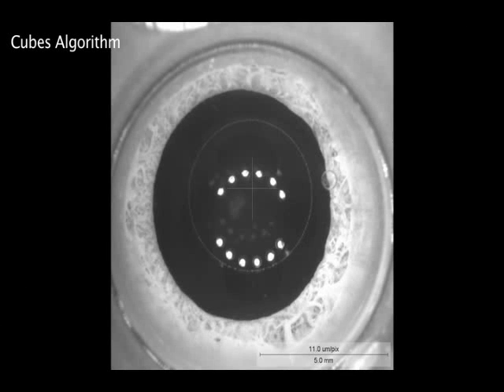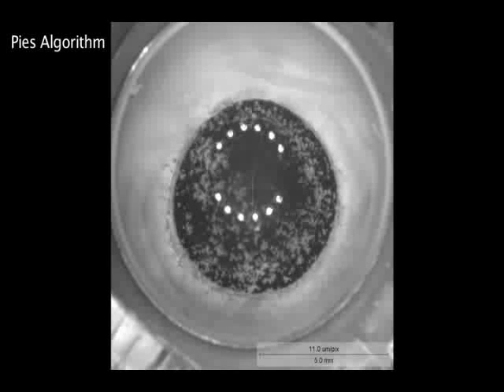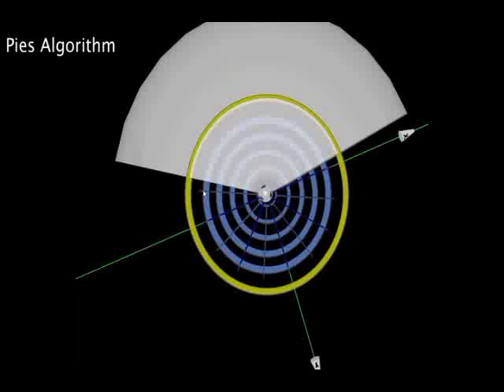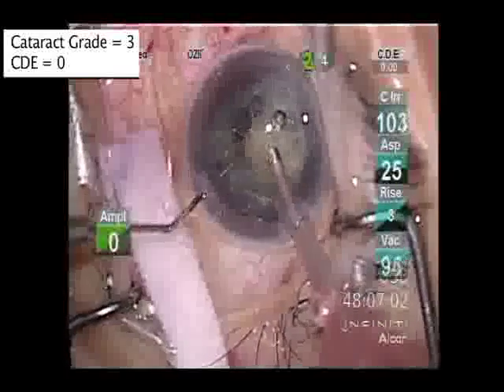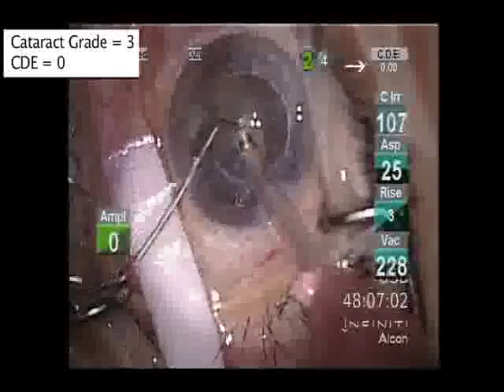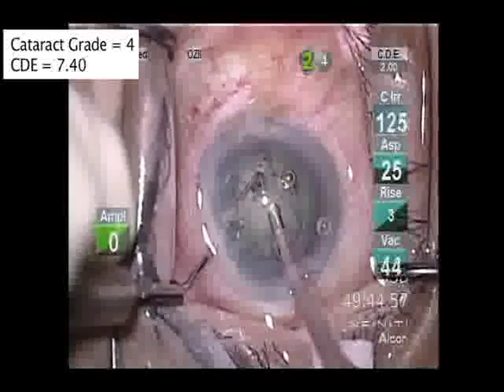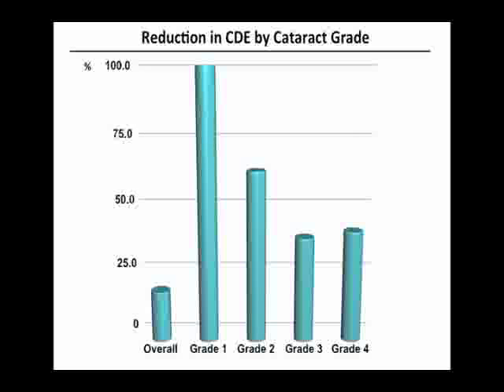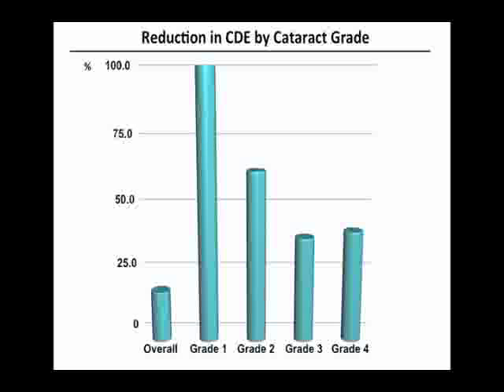Phaco Fragmentation with the LENSAR Laser System